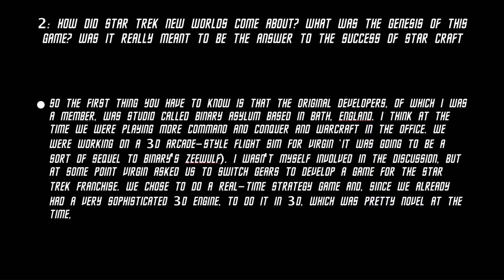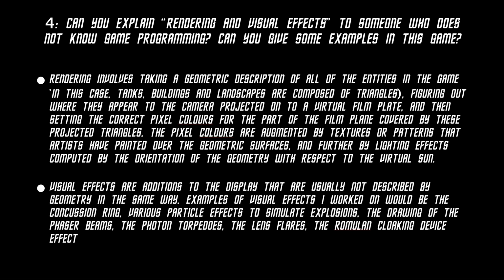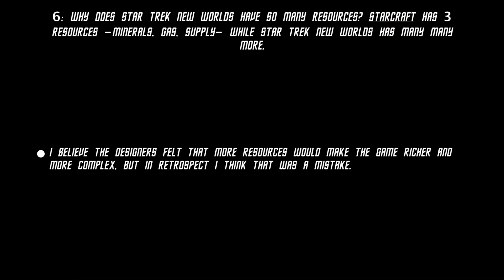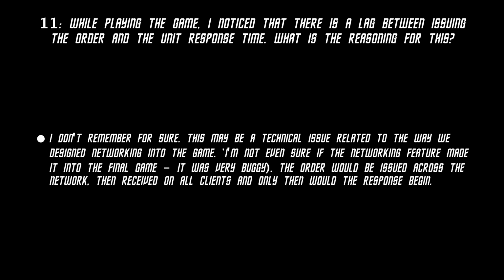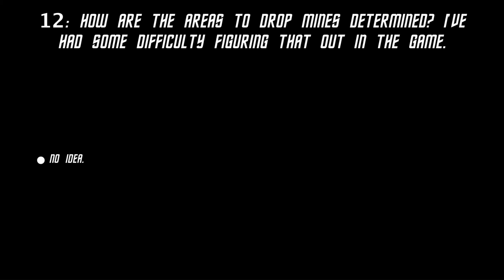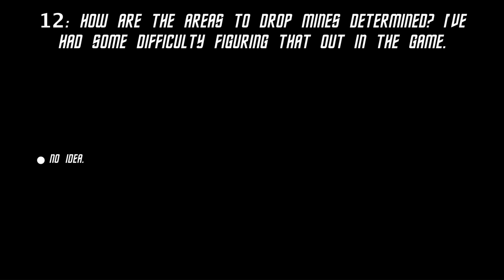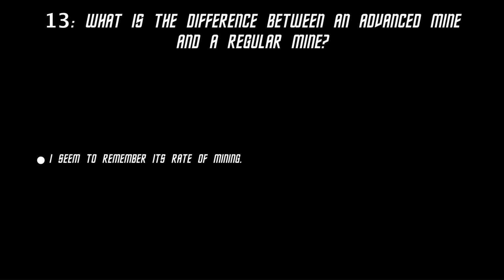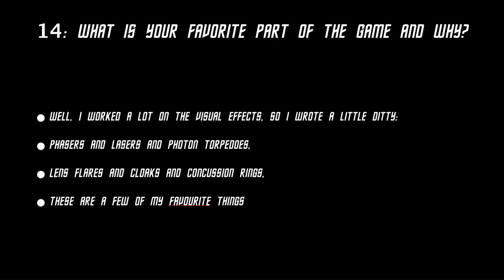Star Trek New Worlds Inteview With Software Engineer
This video is about Star Trek New Worlds Inteview With Software Engineer - Cliff Ramshaw. We did the interview over email and we got some interesting insight into the game and why it is the way it is.